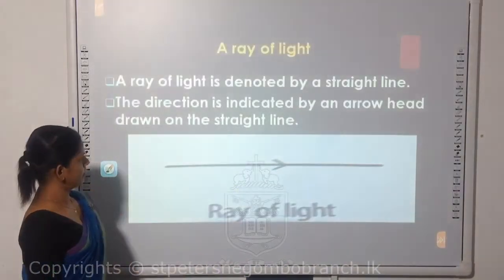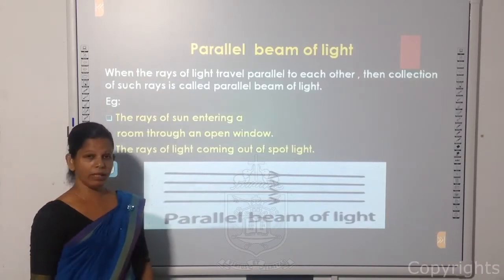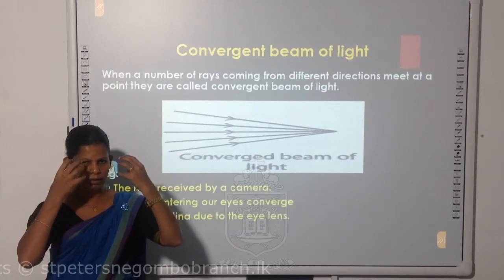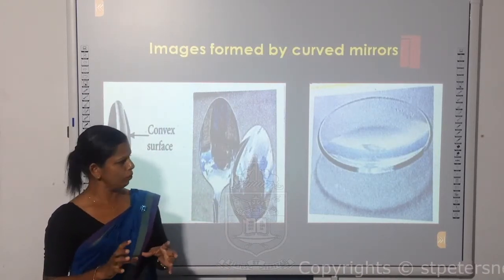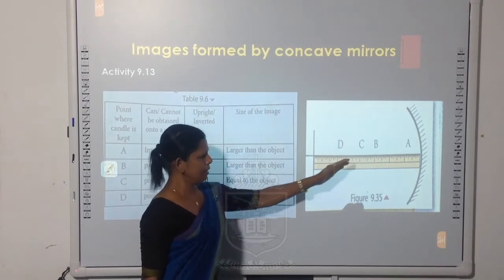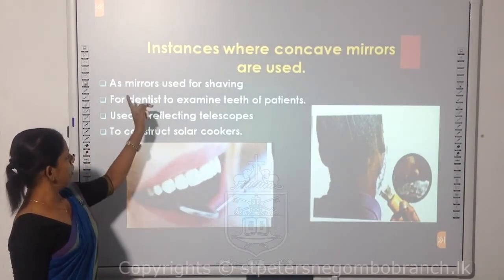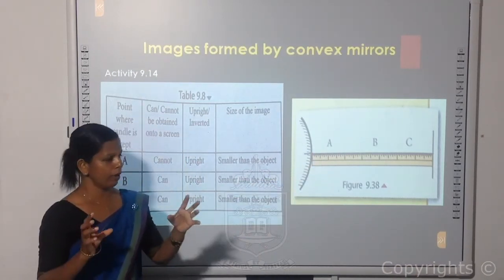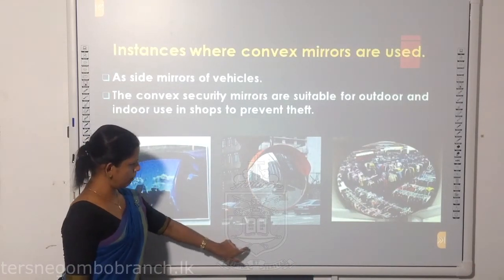Light (Part 3) - Science Grade 07